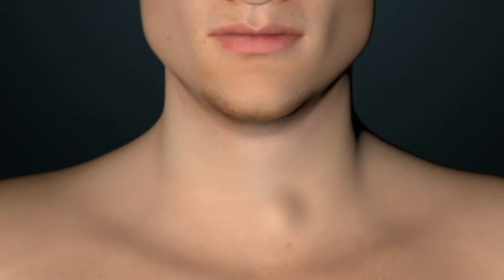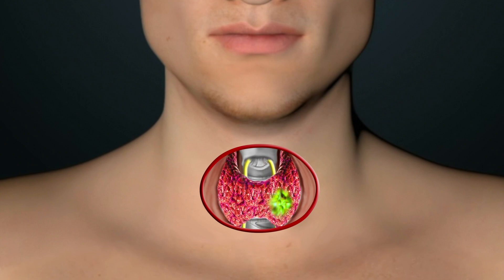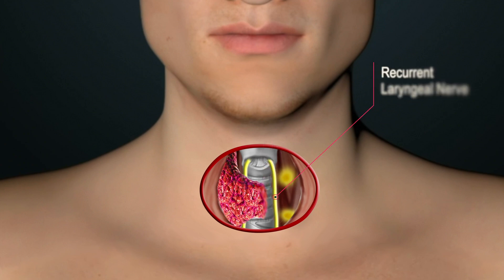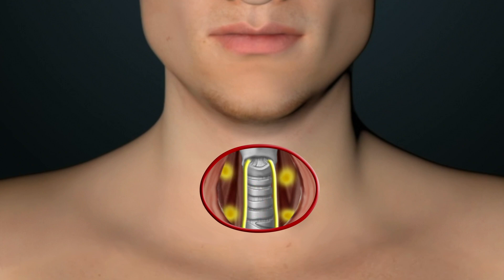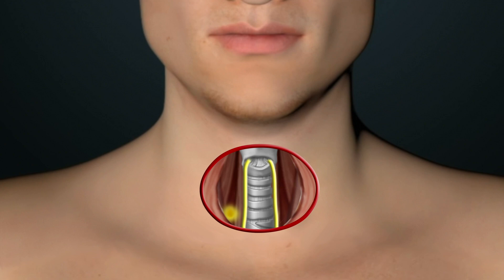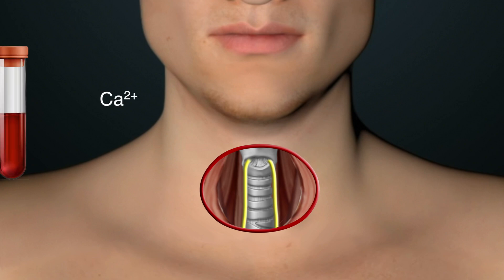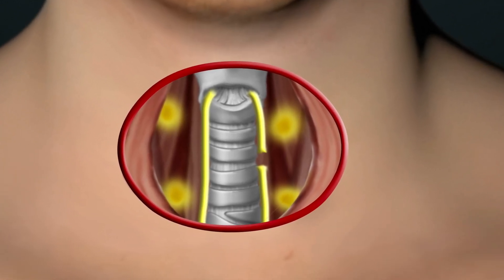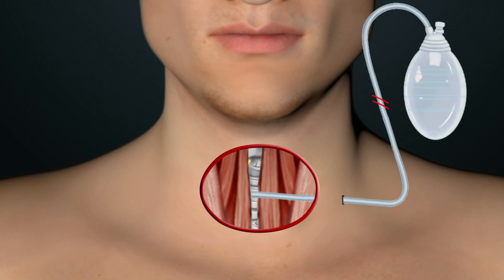Thyroid Surgery to Remove Nodule Suspicious for Cancer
Thyroid surgery or thyroidectomy is often performed to remove a nodule suspicious for cancer. Animation goes over how it is performed as well as what the risks are of having the thyroid gland removed.

Regarding how to read an thyroid ultrasound report with respect to cancer risk: